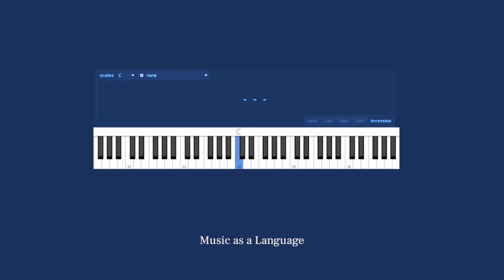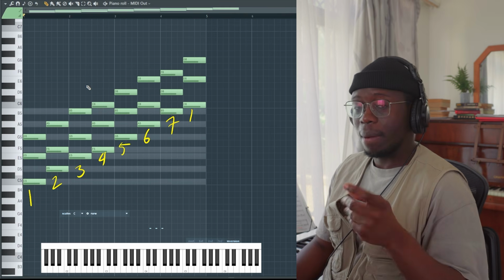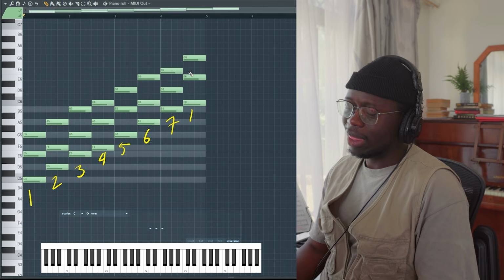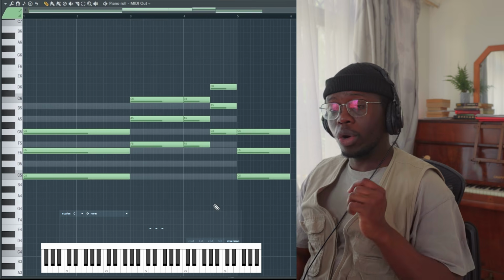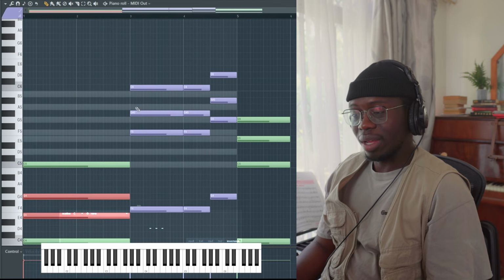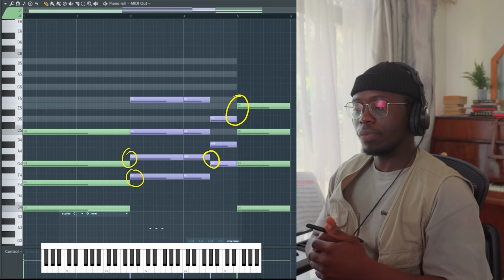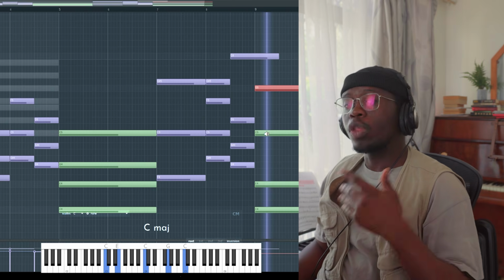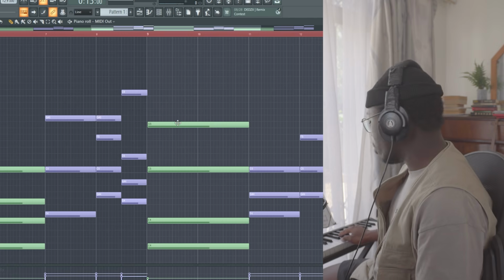How I wish Borrowed Chords were explained to me as a beginner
most of my stuff is on IG. i'm just testing something